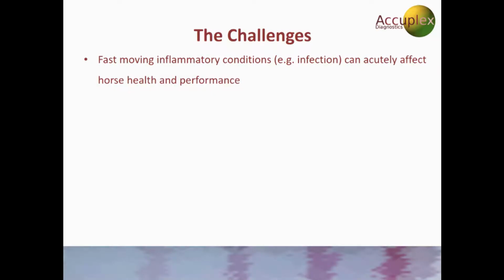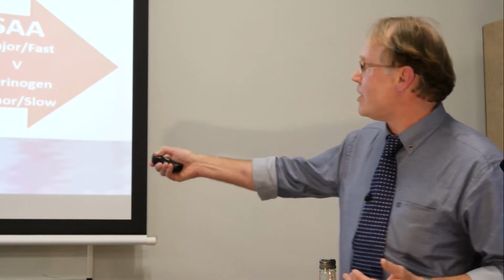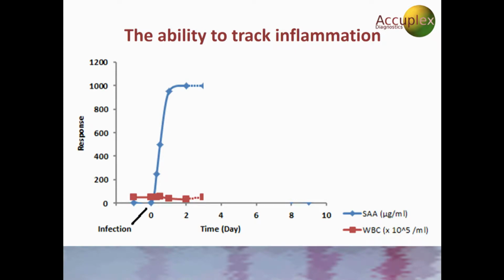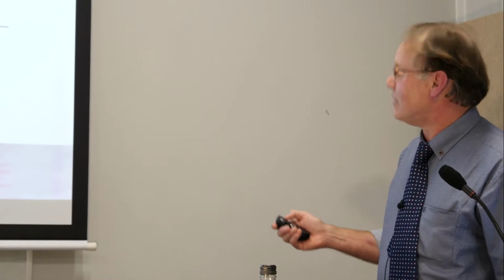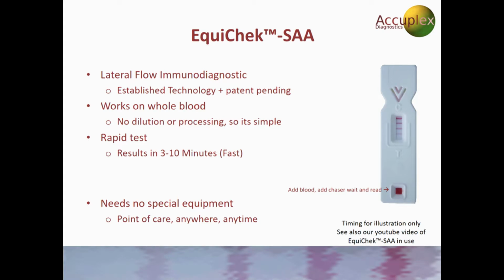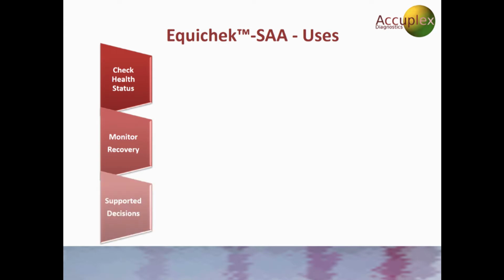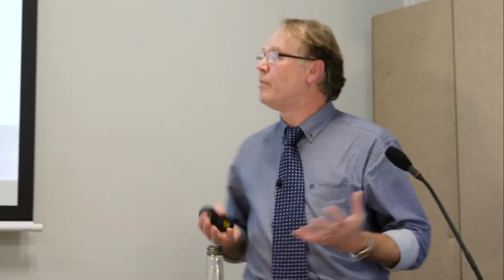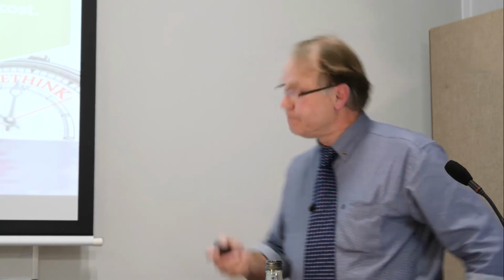Kieran Walshe, Stable-side Diagnostics, Technical Director, Accuplex Diagnostics - Horse Tech 2017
Hosted by The Royal Veterinary College on Wednesday the 18th October 2017 the HorseTech Conference

 was an immersive day of learning and networking with leaders from the global Sport Horse industry

who are utilising technology to breed and train Champions.

Would you like to Attend, Speak, or Sponsor the next Horse Tech Conference? Visit: ▶

Speakers included:
- Phoebe Bright Horse Technologist
- Jeff Seder, Founder EQB.com - Cardiovascular Analysis
- Jay Kilgore, Data Track International Inc - Gait Analysis
- Bob Fierro, Data Track International Inc - Biomechanics
- Philippe Kahn, Fullpower.com - Big Data, Machine Learning and Artificial Intelligence
- Robert Curtis, Kurtsystem - The future of Fitness Monitoring in Racehorse Training
- Thilo Pfau, Royal Veterinary College - Wearables
- Amanda de Mestre, Royal Veterinary College - Breeding
- Tom MacGuinness, CEO, Horseware Ireland - How tech can make life easier for Horse and Rider
- David Marlin, Scientific and Equine Consultant - Better Breathing
- Kieron Walsh, CEO & Founder, EquiChek - Stable-side Diagnostics
- Sam Murphy, Founder, Equilux Lighting - Optimising the Stable Environment
- Prof Emmeline Hill, UCD & Plusvital - Genomic: What you need to know
- Richard Butterworth, CEO, Equine Salt Therapy - Salt Therapy
- Tristan Brittain-Dissont, Founder, Capaltec - Heightlight Demo
- Andy Fiske-Jackson, Royal Veterinary College - Regenerative Medicine
- Christina Frigast, Vet, Eickemeyer - Equinosis Q with Lameness Detector
- Prof S Lingam, Harley St Medical Express Clinic - Optimising you: Let's live to 100
- Tas Gohir, Royal Veterinary College - Closing message from the RVC

We would like to thank the Slater Stockwood Nicholson Partnership, Horseware Ireland, Plusvital,

Kurtsystem (Kingswood Stud), Equilux Performance Lighting, Equine Salt Therapy, Accuplex

Diagnostics, Eickemeyer, HeightLight and the Medical Express Clinic Harley Street for their

Would you like to Attend, Speak, or Sponsor the next Horse Tech Conference?